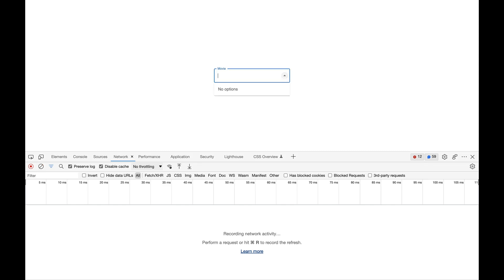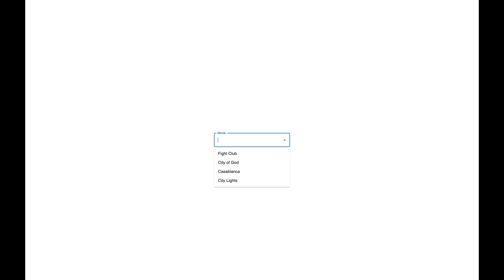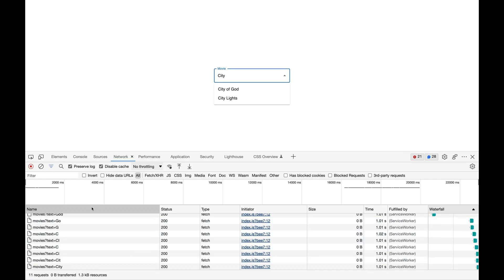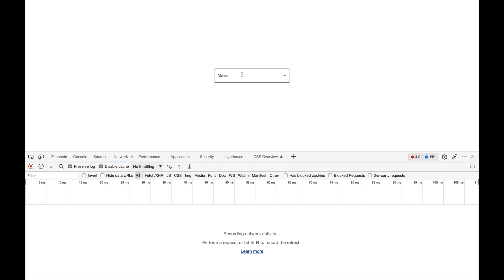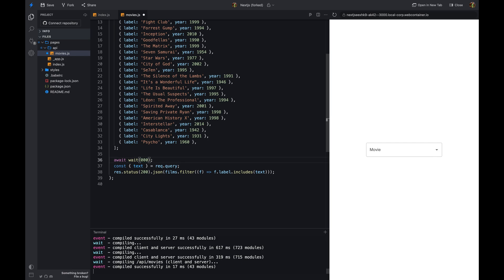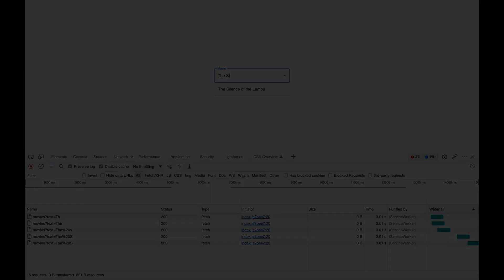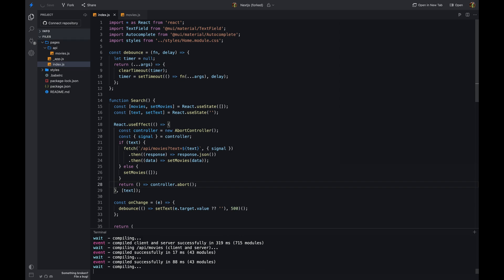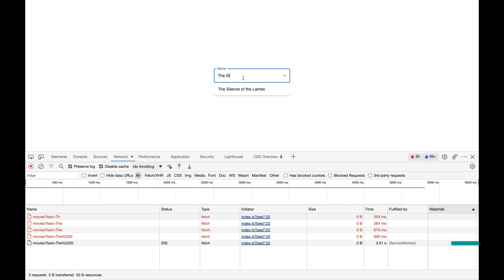How to cancel fetch requests in JavaScript and React.js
In this video, we'll be discussing a common problem when using the fetch API in JavaScript - making too many requests to the server. This can lead to delays and poor user experience. We'll be showing you how to solve this problem by using the debounce function and the AbortController API. The debounce function limits the number of times a function is called, while the AbortController API allows us to cancel previous requests before making new ones. We'll be providing examples of how to implement these solutions in a React component. By the end of this video, you'll have a better understanding of how to improve the performance of your application by limiting and canceling unnecessary requests.